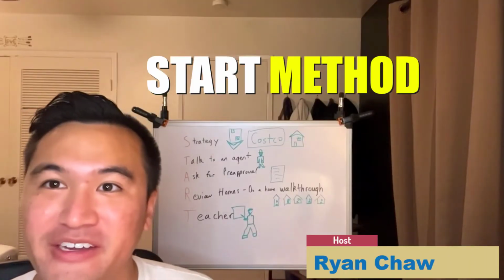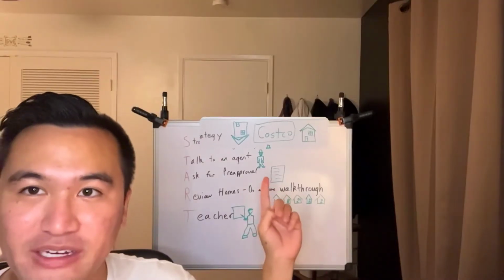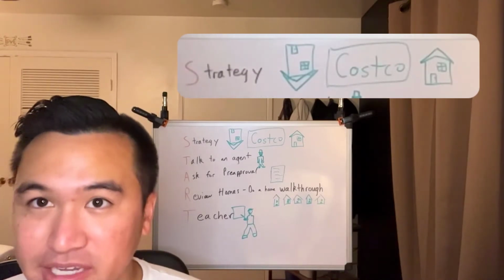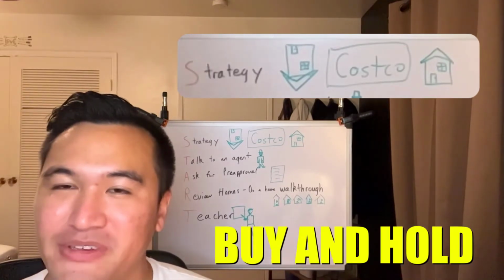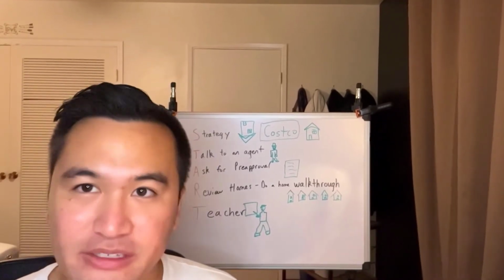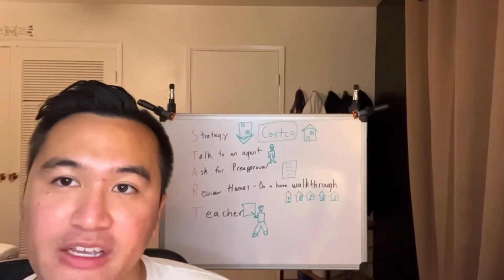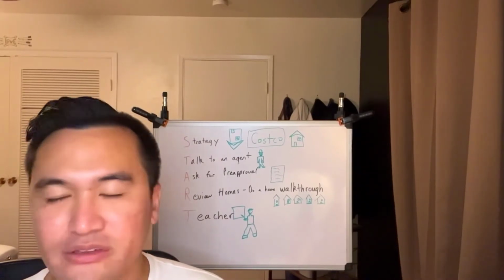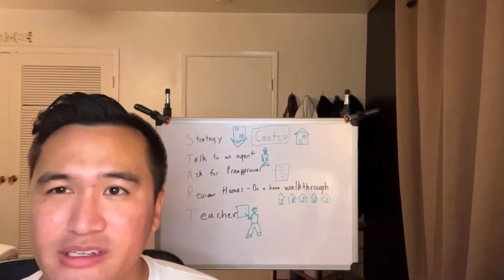How to Start Real Estate Investing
Who else finds real estate intimidating?
No shame.
I was extremely scared when I first jumped into real estate investing.
But once I got started, I found myself pushed to keep going.
I ended up taking 5 key steps that put me in the best position to find a great deal.
I'll walk you through those 5 key steps in this video.
I found that good beginner real estate info is hard to come by. Please help me share the knowledge!